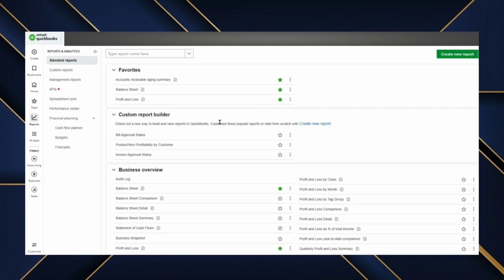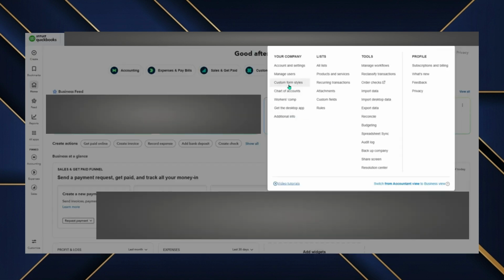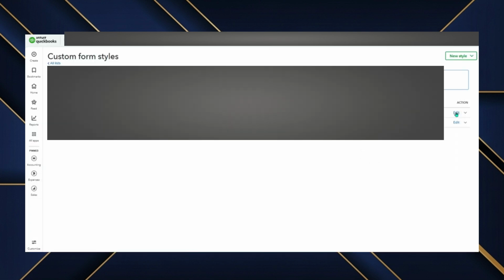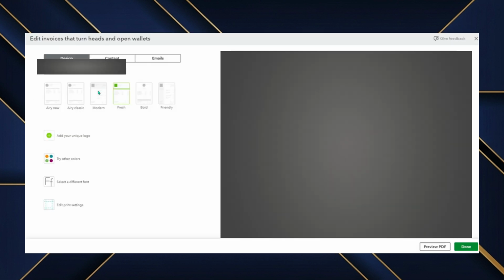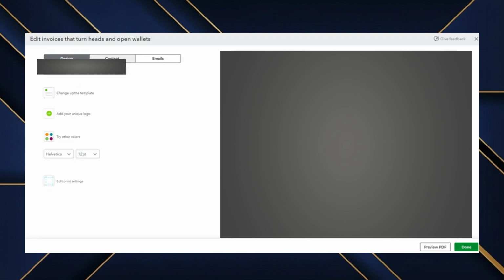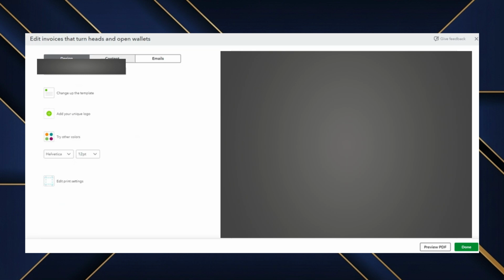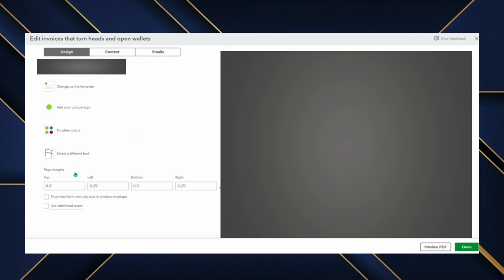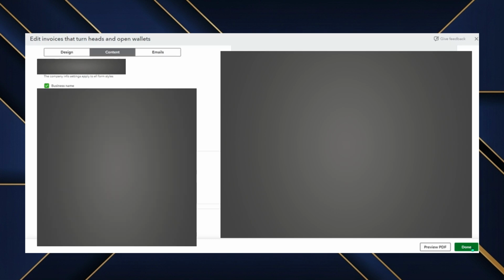How to Edit Sales Form Styles in QuickBooks Online New Interface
Learn exactly how to customize and edit sales form styles within the new QuickBooks Online interface. This tutorial guides you through the process of modifying invoices, estimates, and sales receipts to match your business branding. Follow these steps to update your form designs efficiently.